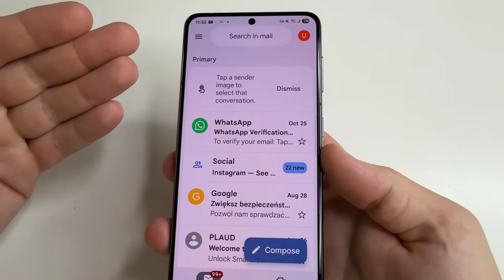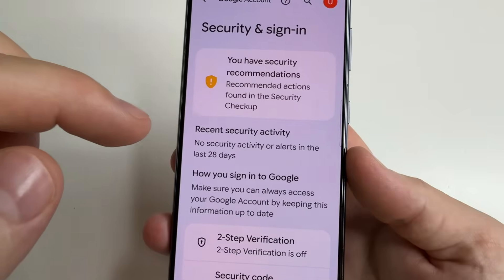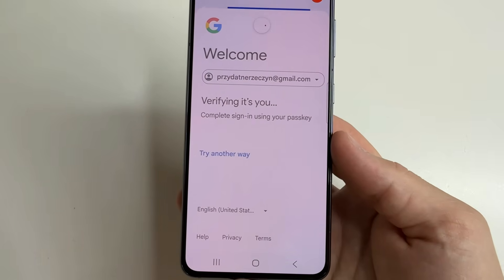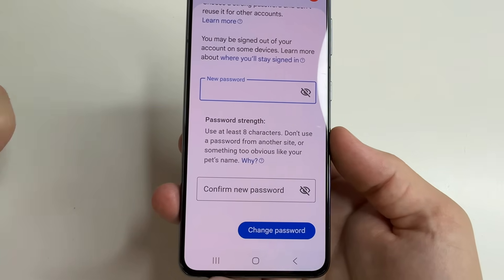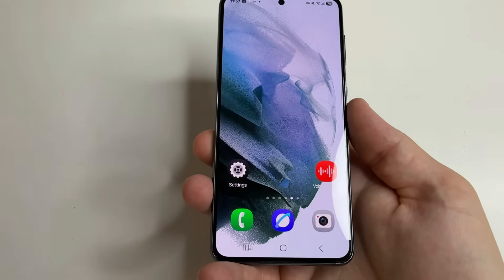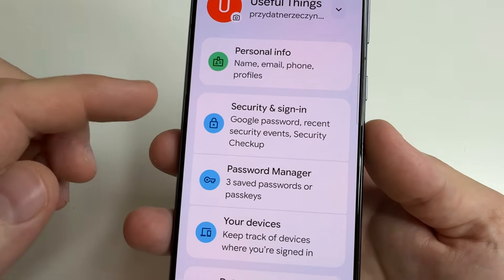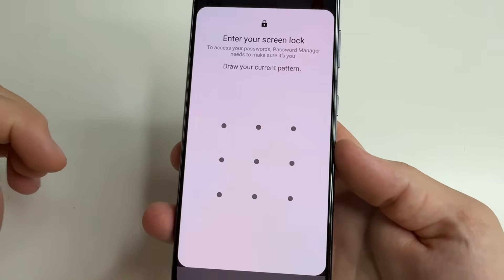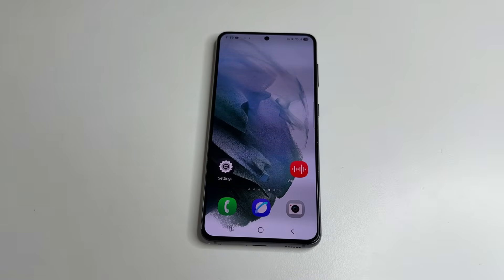See Your Password for Facebook, Google and Other Sites or Apps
In this video - how to see or find password for Google account, Facebook, Gmail, Instagram. Also how to check password on roblox or Facebook. What to do if  you forgot your google password, Facebook password or Gmail password.